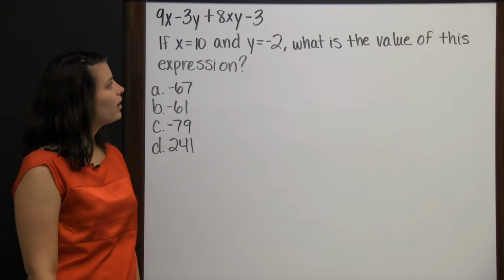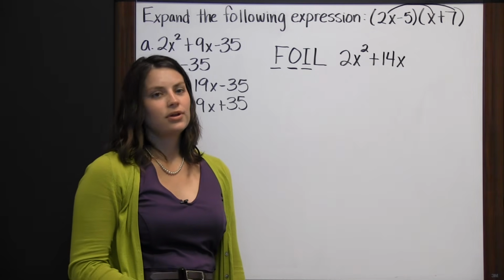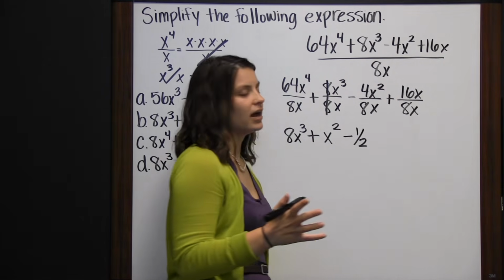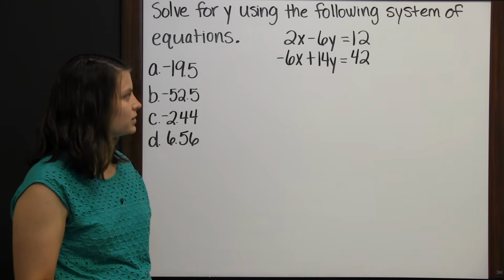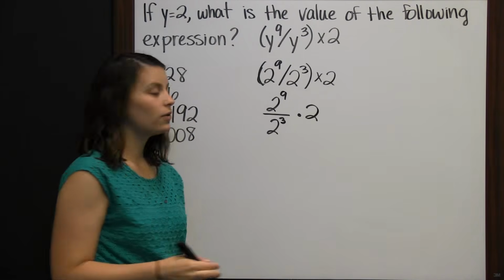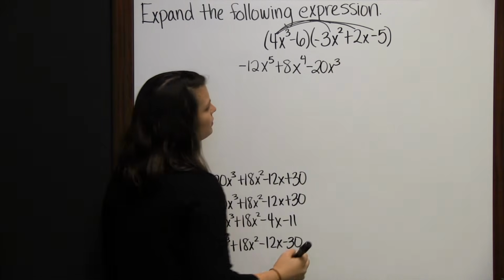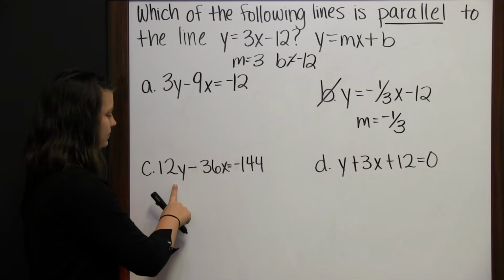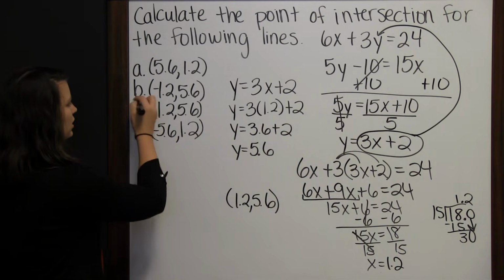Free PERT Math Practice Test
We have provided 25 PERT math practice questions for you to study, along with an instructor working you through each problem.

0:00 Question #1
4:54 Question #2
6:46 Question #3
9:02 Question #4
12:29 Question #5
15:04 Question #6
19:39 Question #7
22:58 Question #8
27:03 Question #9
29:49 Question #10
32:39 Question #11
35:53 Question #12
37:51 Question #13
39:32 Question #14
41:40 Question #15
43:27 Question #16
45:29 Question #17
48:56 Question #18
52:08 Question #19
53:40 Question #20
57:13 Question #21
1:00:00 Question #22
1:04:15 Question #23
1:10:00 Question #24
1:12:58 Question #25

This video for PERT math practice test  prepares you by giving several examples of problems you will encounter. Those include solving equations for x and y and exponents along with order of operations. Along with exposure to different problems that you will see on the PERT math test, you get a step-by-step breakdown of how to solve each problem. This allows you to learn new concepts that you haven’t learned along with refreshing old concepts you will need for this exam. This video is a great way to begin preparing for the PERT math exam.

►PERT Secrets Study Guide: PERT Test Review for the Postsecondary Education Readiness Test